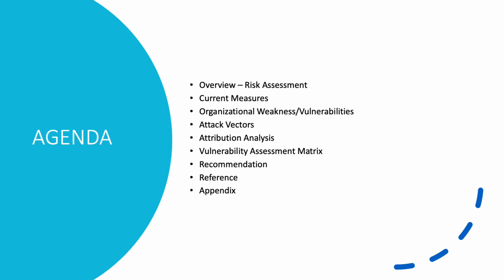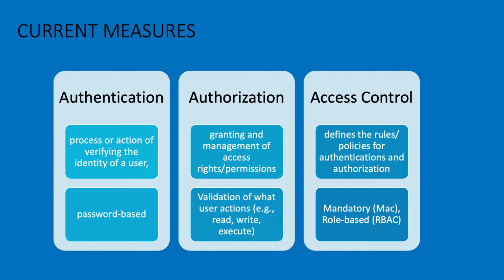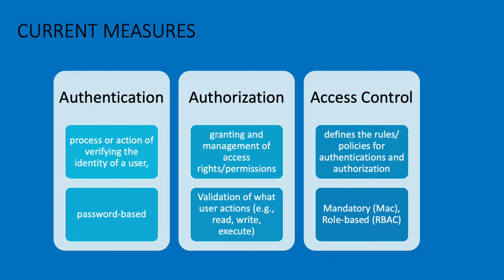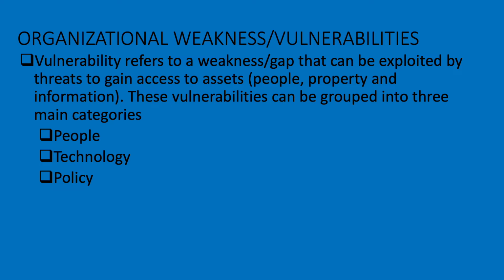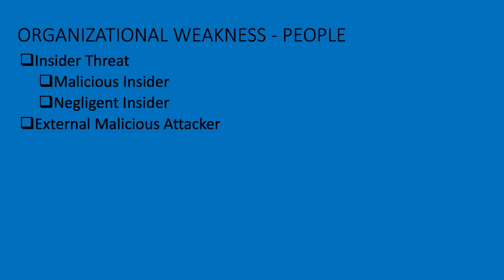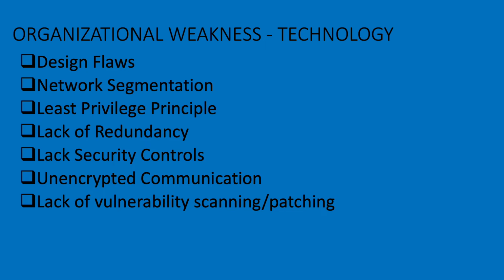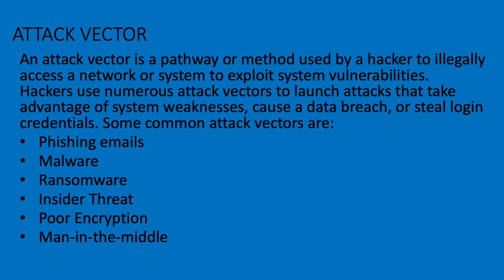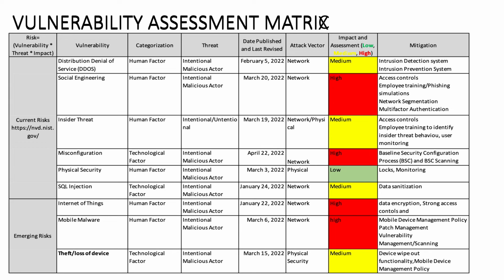CyberSecurity Risk Assessment New Zealand